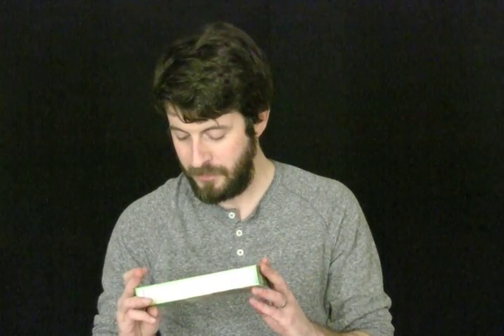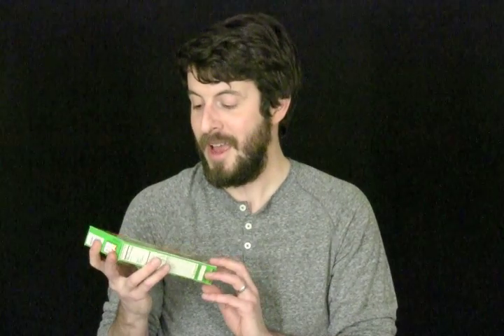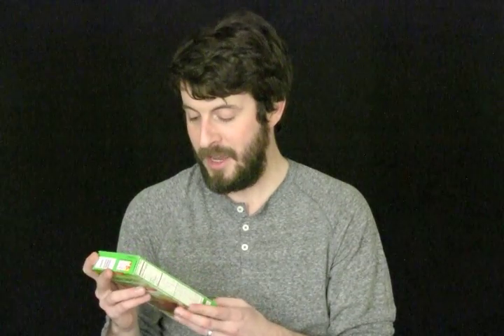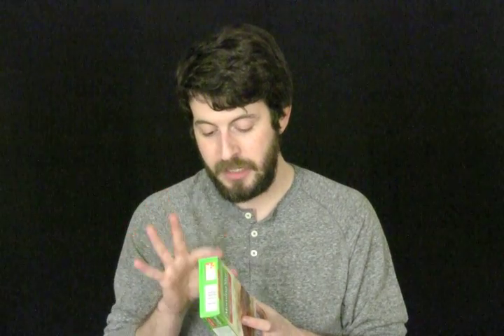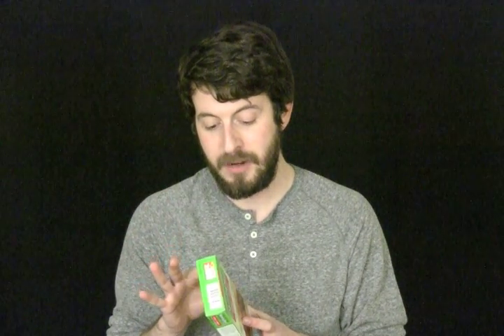028989973108 - MorningStar Farms Veggie Burger